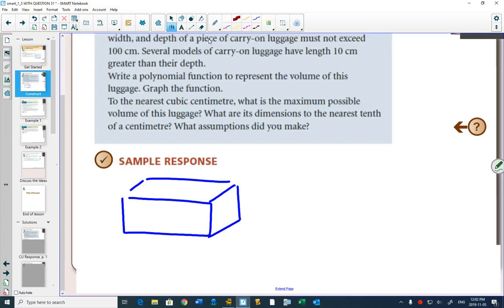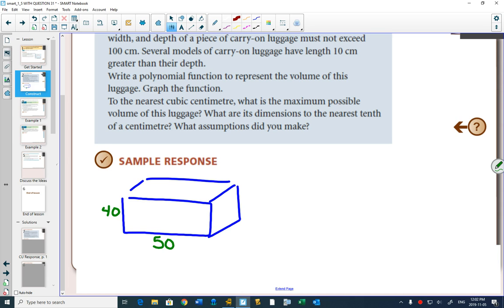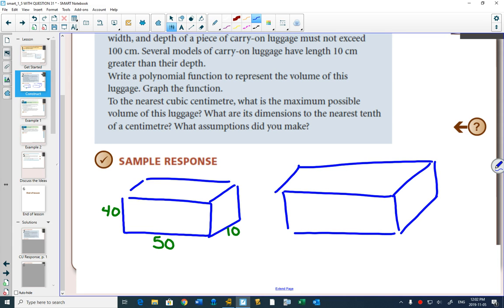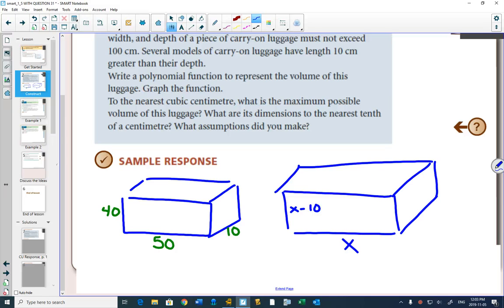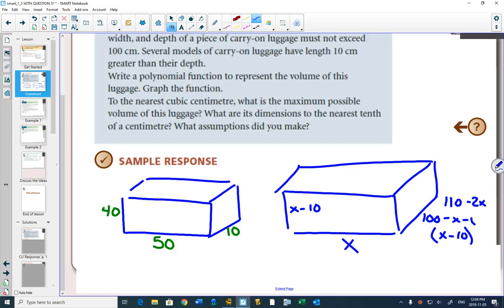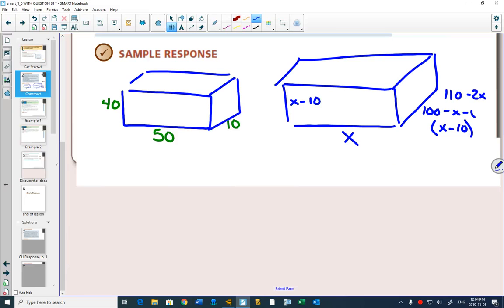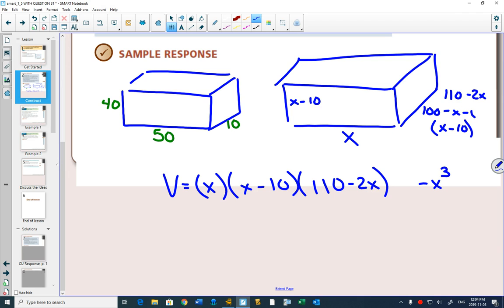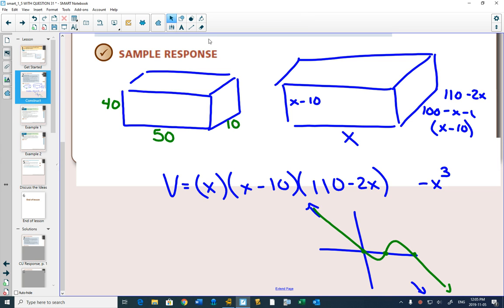40SP 1 5 Intro